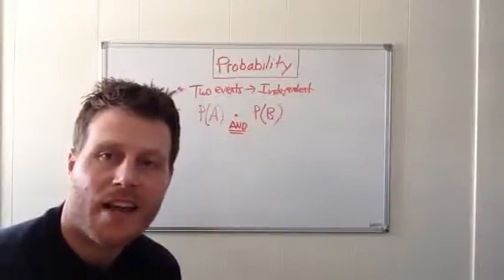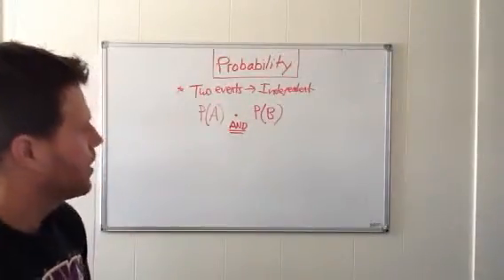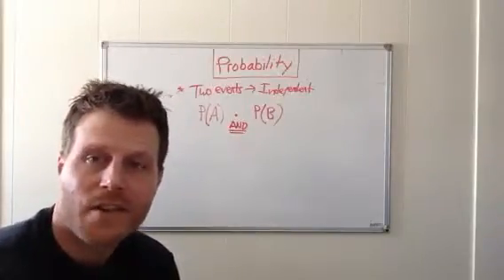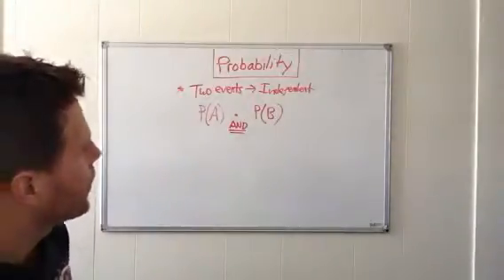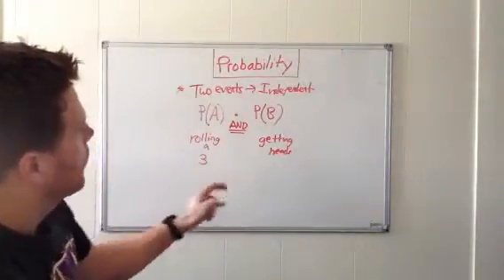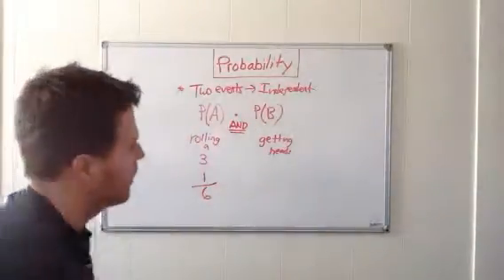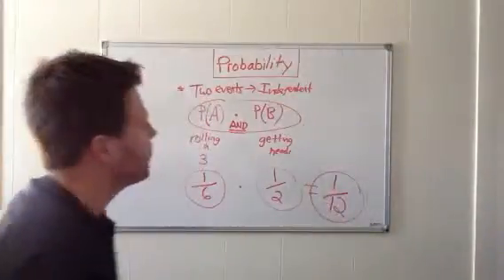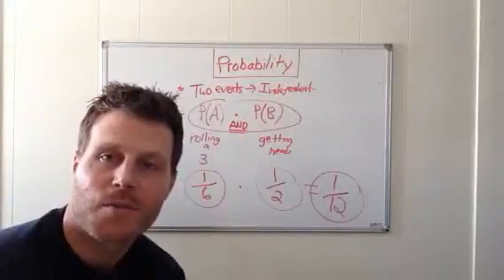How to find the probability of two independent events SIMPLE EXPLANATION!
How to find the probability of two independent events SIMPLE EXPLANATION! How to find the odds of two independent events occuring